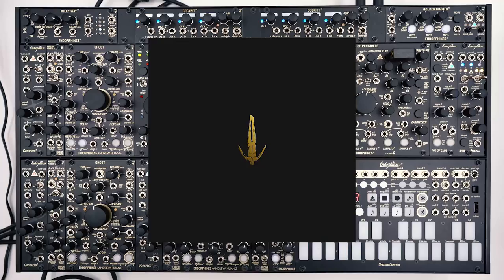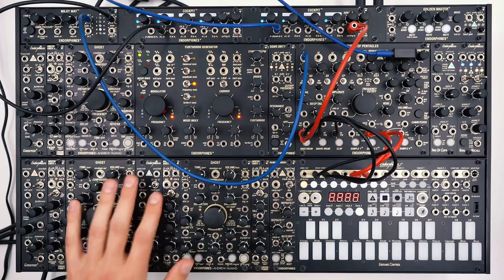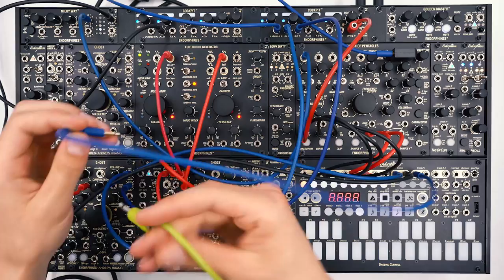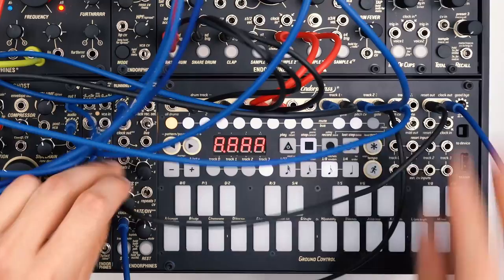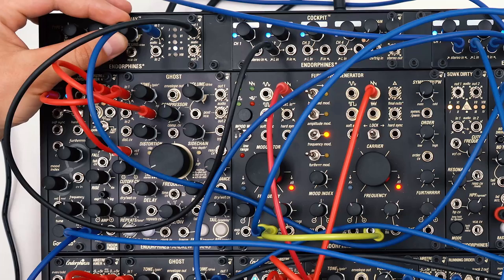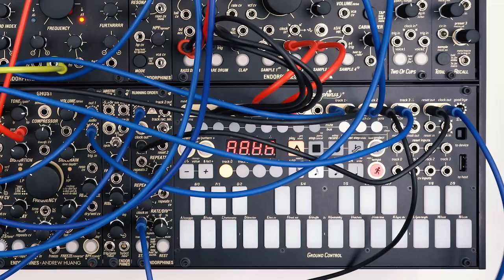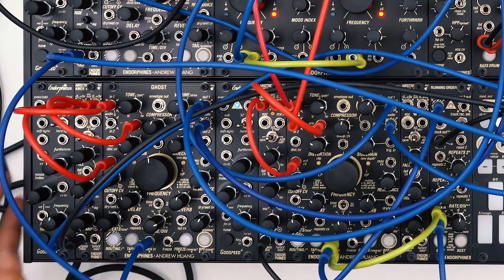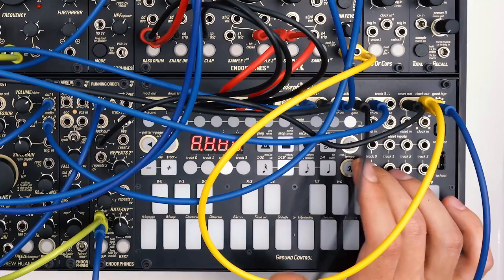How to make MELODIC TECHNO on EURORACK like TALE OF US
Does it melodic techno? The answer is yes!
We have prepared a full live system consisting of a full drum kit with QUEEN OF PENTACLES as well as 3 melodic voices structured around GODSPEEDs / FURTHRRRR GENERATOR and GHOST modules.
We will break down how to make a track by  Tale of Us (@Afterlifeofc) called Nova and will guide you through sound design / processing techniques used to create a club ready sound.
The above system will be present at @SonarFestival @sonarplusd  2023 and later in our show room this summer, which you can book with us directly if you are in La Ciudad Condal!

Original track:
Tale Of Us - Nova

MILKY WAY 1U: stereo effect processor with meta CV scan in 1U format: